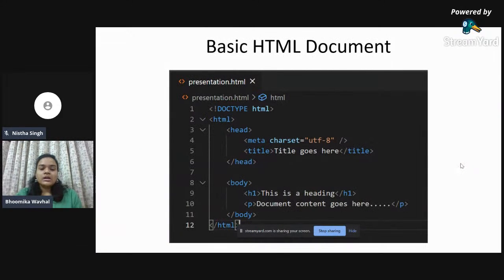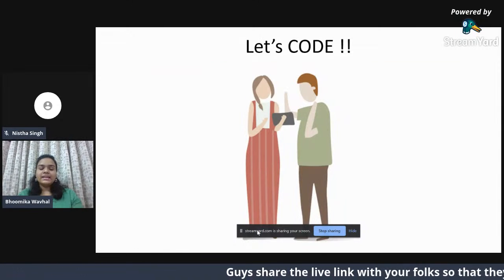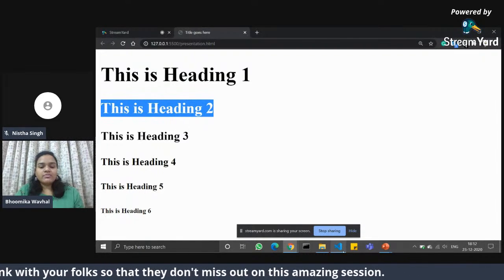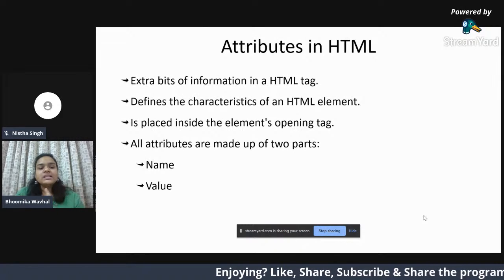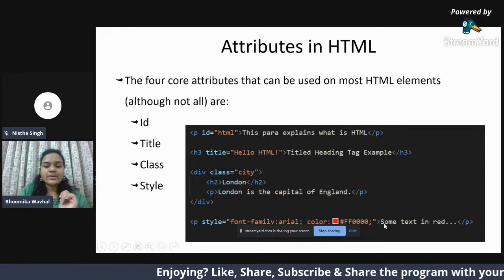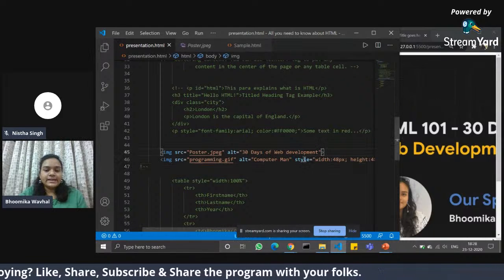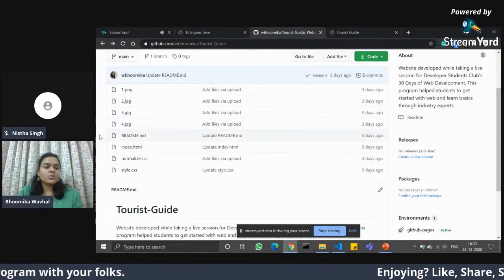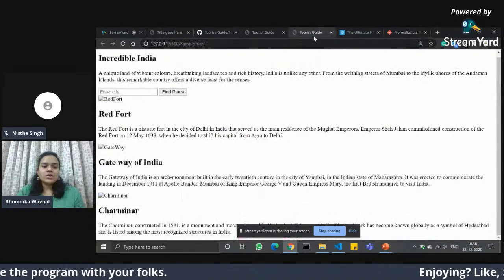HTML || 30 Days of Web Development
50+ DSCs across the country proudly present to you "30 Days of Web Development" ✌. It is designed for people with all levels of experience in web development: from absolute beginners to pro-shots!💻 This initiative will help you get started with web development and learn the most important aspects through expert-curated content.

There are tons of swags, goodies, and even internship opportunities (with HR round) for grabs 🎁. Everyone gets a certificate of participation and if you manage to complete the course, you get a certificate of excellence.🏆

In this session, you will be learning about HTML and things related to HTML. The speaker will also be walking you through a project.

Get ready to acquire new skills! Get ready for 30DaysOfWebDevelopment!💯